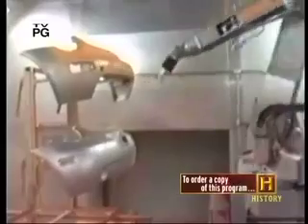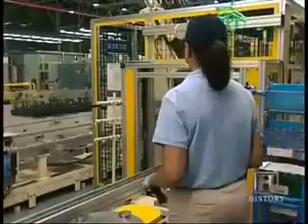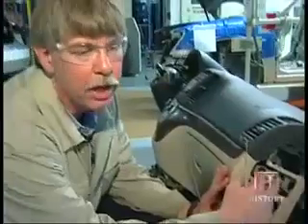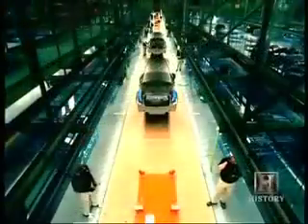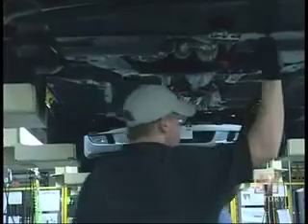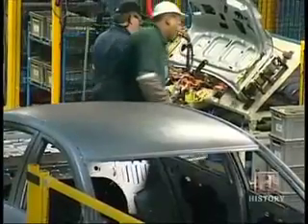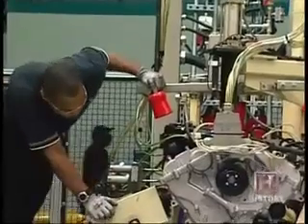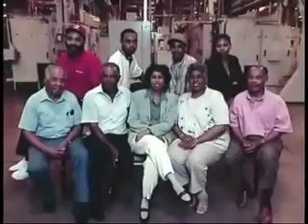5 The Future